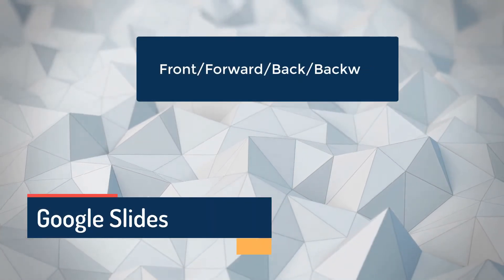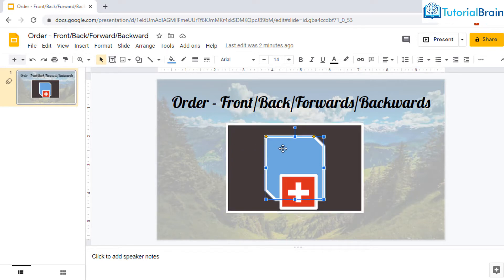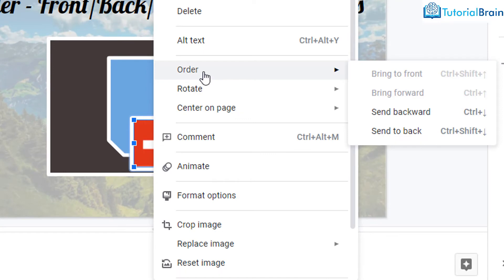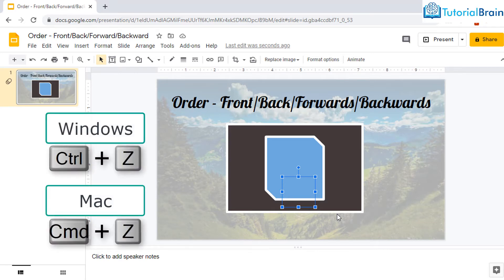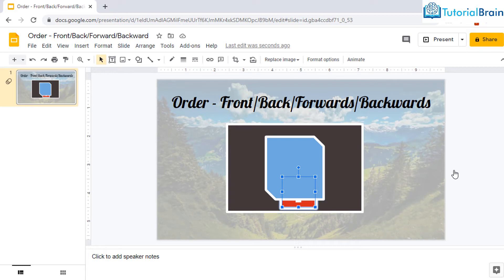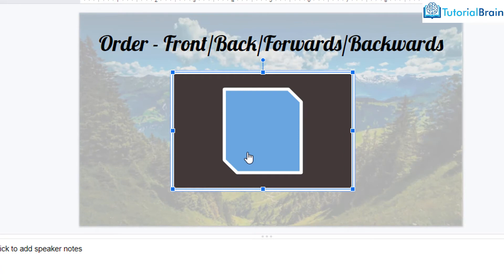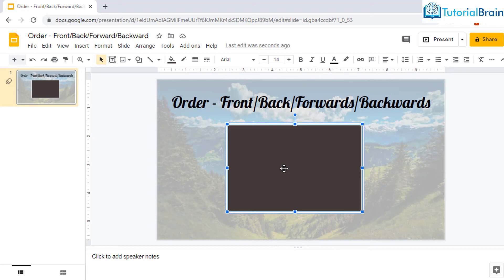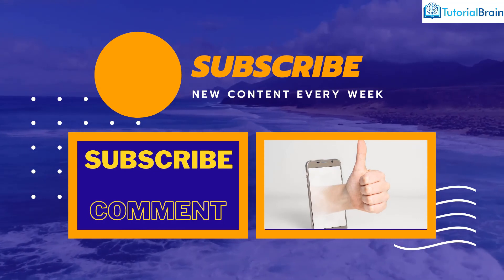Google Slides - Bring to Front Vs Forward and Send Back Vs Backward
In this Google Slides tutorial, you will learn the difference between 'Bring to Front' vs 'forward' and 'Send to Back' Vs 'Backward' in Google Slide. The same concept applied to Powerpoint also.